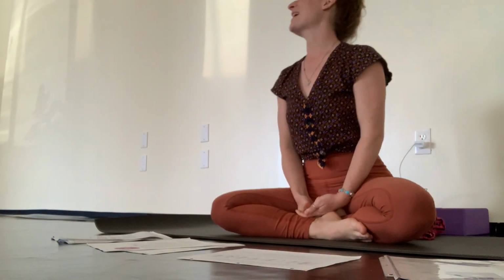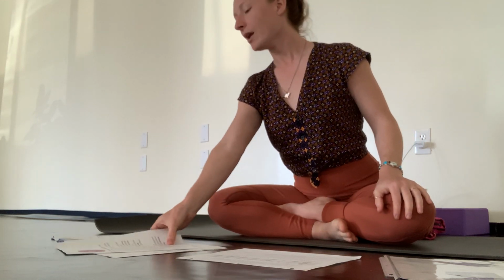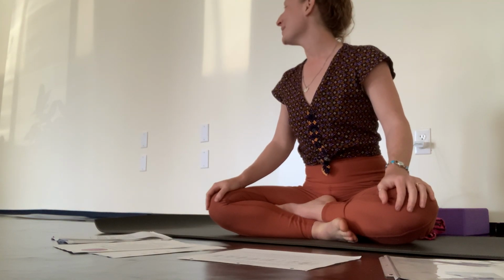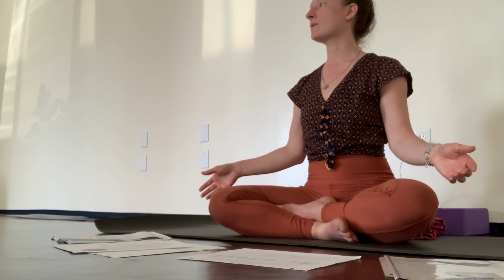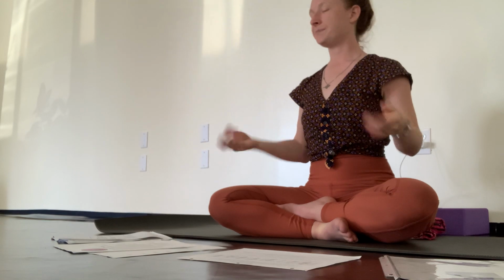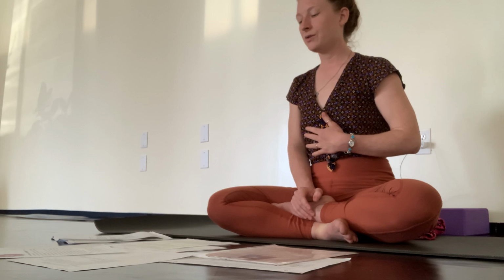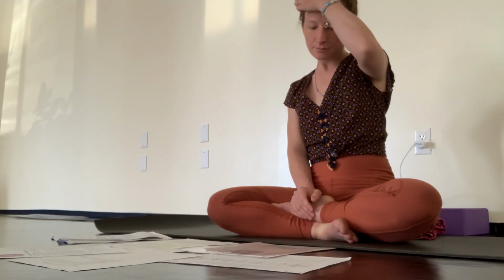Crown chakra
Crown Chakra exploration through movement and meditation